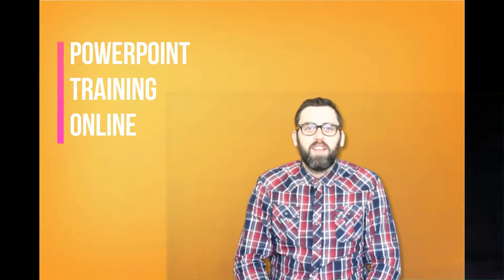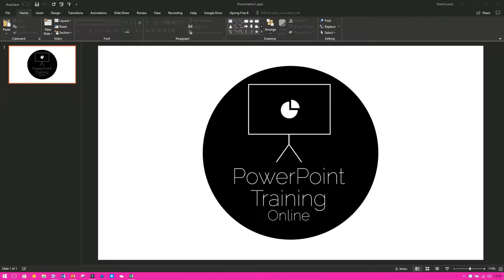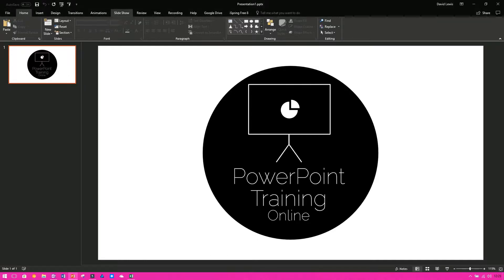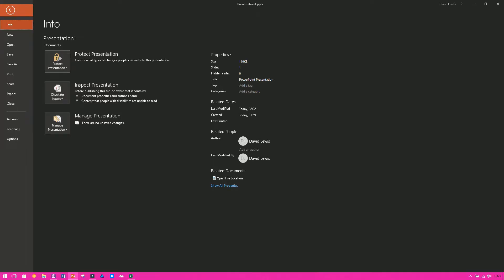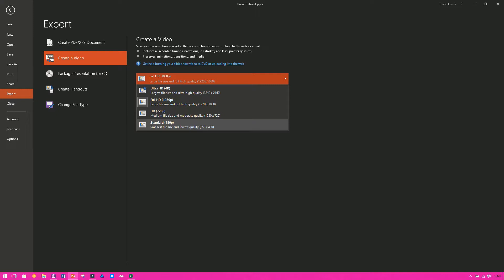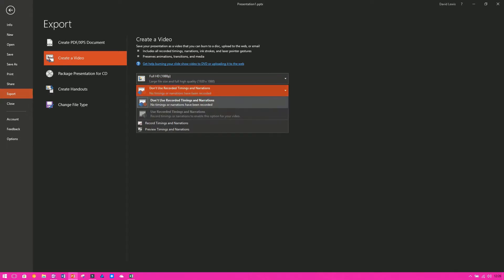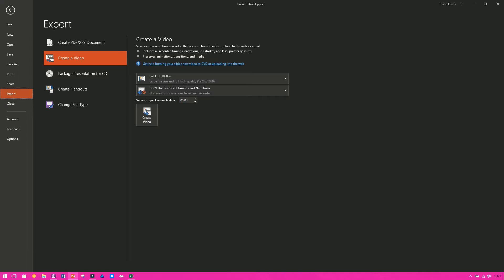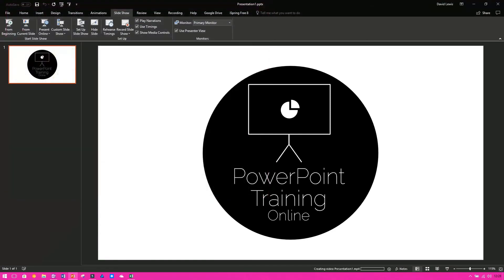How to save a presentation as a video